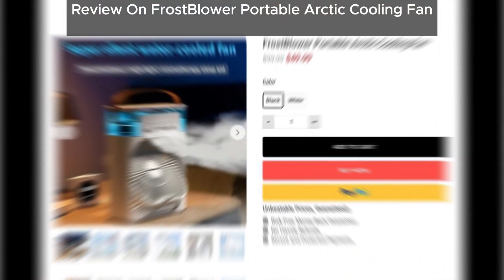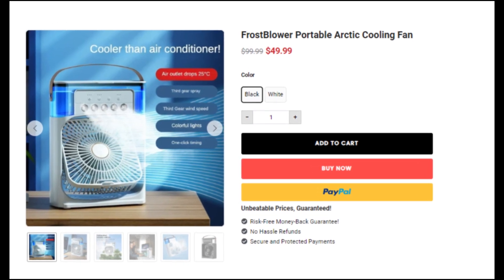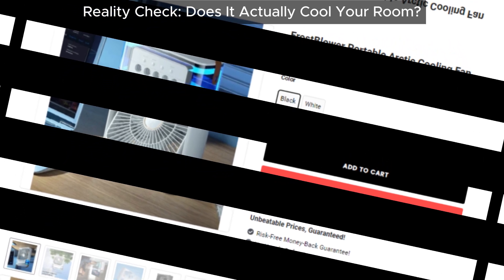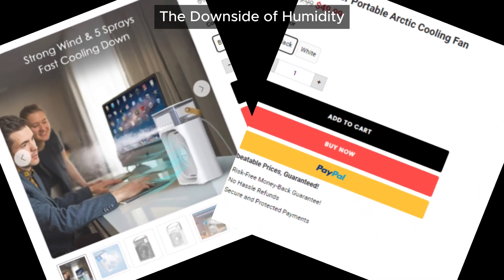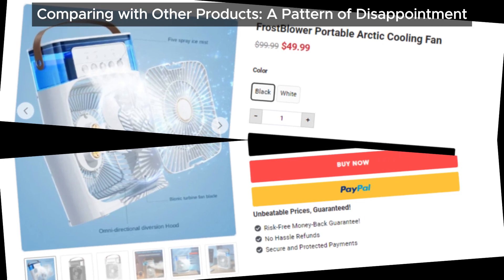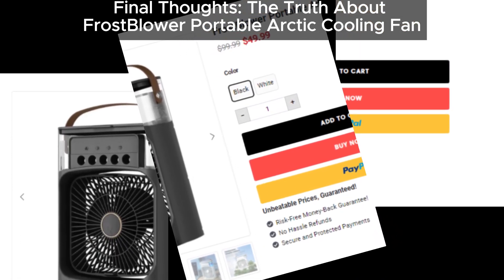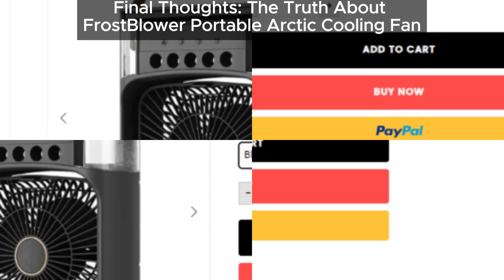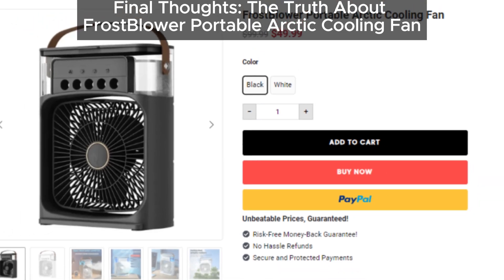Is FrostBlower Portable Arctic Cooling Fan a Scam? Find Out Now!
Is the FrostBlower Portable Arctic Cooling Fan a scam? Our latest video provides all the details you need to know before making a purchase. Find out if it’s truly worth your money.